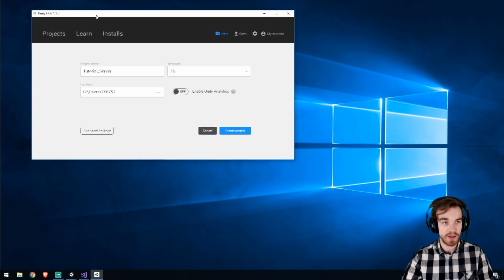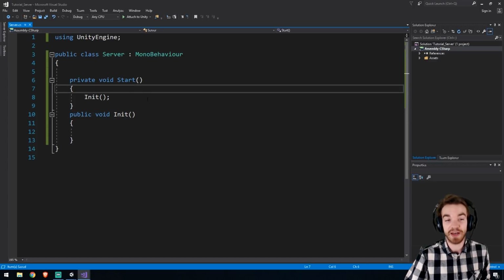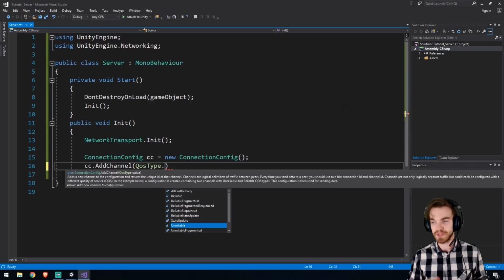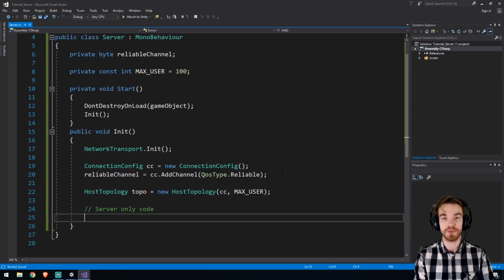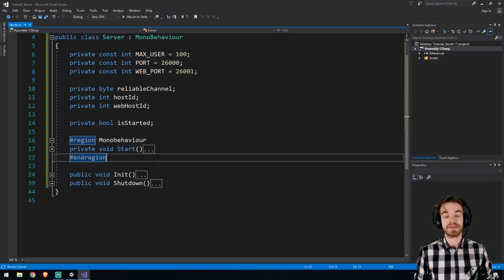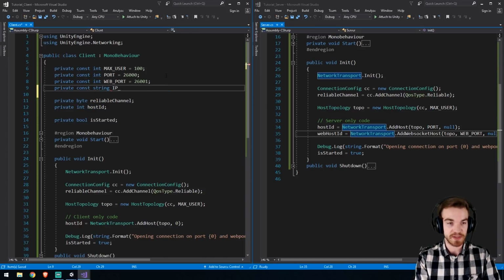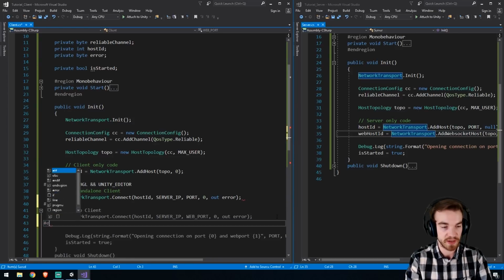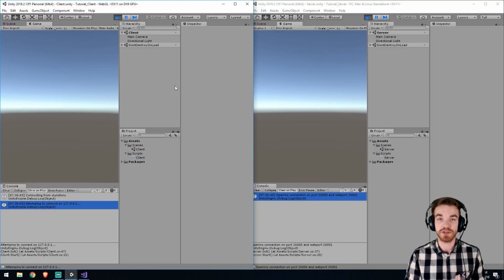Unity 2018 : Multiplayer LLAPI Tutorial - Establishing connection 1/9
Unity LLAPI (unet)
By the end of this episode, you will have :
- Established the connection in between client/server
- Learnt about connection config
- Learnt about unet communication channels

More content!